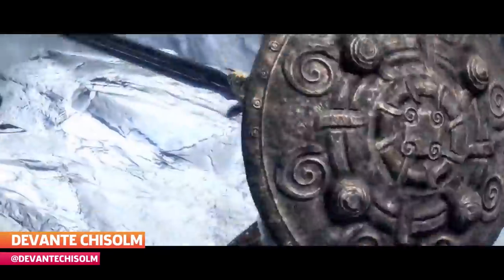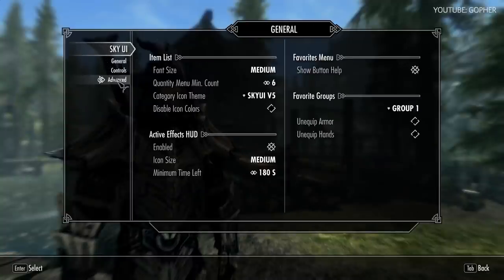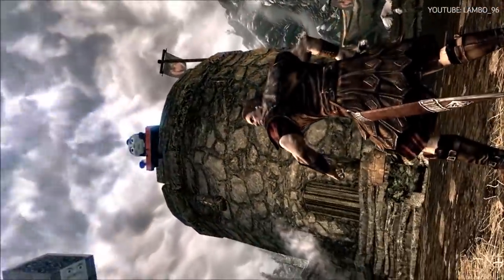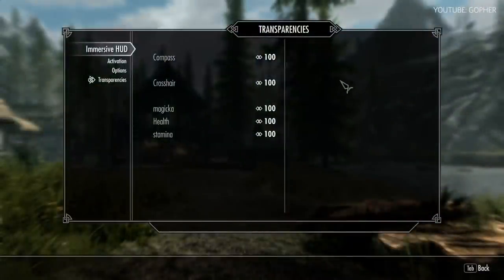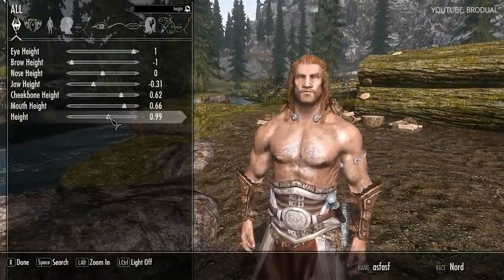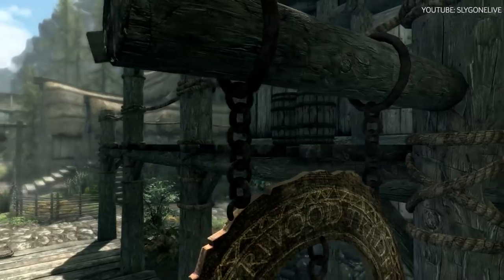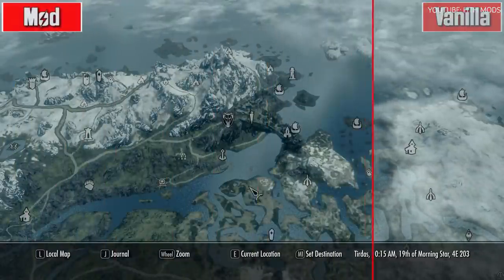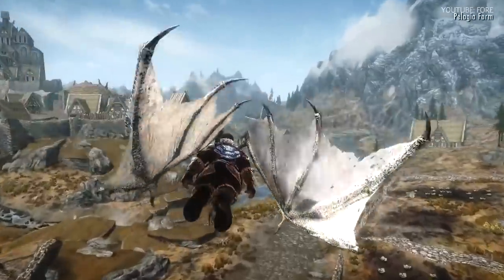Best Skyrim Mods Of All Time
In this video, DeVante runs down a list of 17 of Skyrim's best mods from the past decade.

The Bee That Broke Skyrim - COMING SOON!

Skyrim and Mods go together like mac and cheese, peanut butter and jelly, pineapple and pizza - it's just a magical combination. And after 10 years since the game’s release, there are more mods for Skyrim than a nord can shake a sword at.

In this video, we run down a list of 17 of Skyrim's best mods.This list includes graphical enhancements like Skyrim HD 2K Textures, Skyrim Flora Overhaul, and Static Mesh Improvement Mod. Gameplay mods like Alternate Start - Live Another Life, Really Useful Dragons, and Apocalypse - Magic of Skyrim.

The Elder Scrolls V: Skyrim Anniversary Edition releases November 11, 2021 on PS4/5, Xbox Series X/S, Xbox One, and PC.

TIME STAMPS
00:00 - Intro
00:36 - SkyUI
01:07 - Alternate Start
01:39 - Really Useful Dragons
02:12 - Crimes Against Nature
02:31 - Immersive Weapons & Armors
02:28 - Immersive HUD
03:31 - ApachiiSkyHair
03:56 - RaceMenu
04:12 - Skyrim HD - 2K Textures
04:39 - Skyrim Flora Overhaul
04:57 - Static Mesh Improvement Mod
05:19 - Climates Of Tamriel
05:39 - A Quality World Map with Roads
05:58 - Apocalypse - Magic of Skyrim
06:24 - Realistic Ragdolls and Force
06:50 - Fore’s New Idles in Skyrim
07:10 - Falskaar